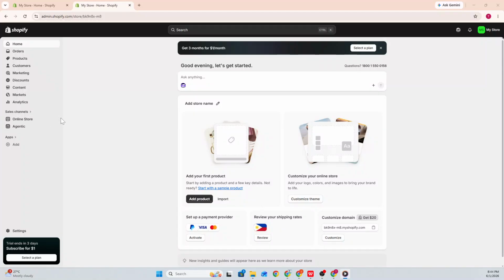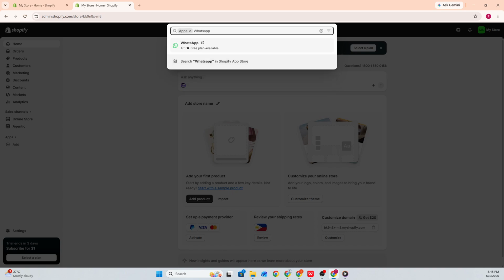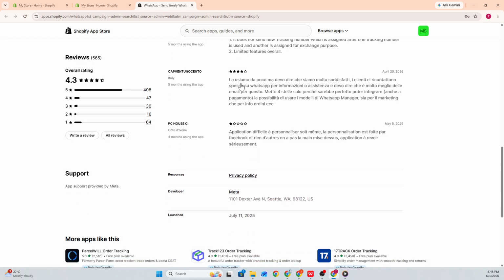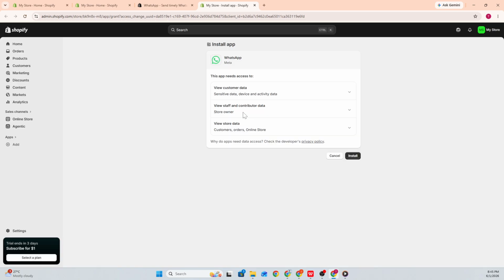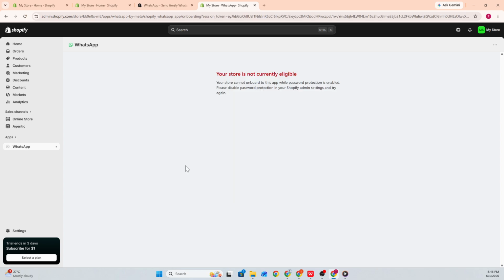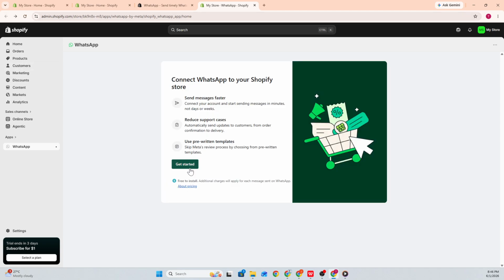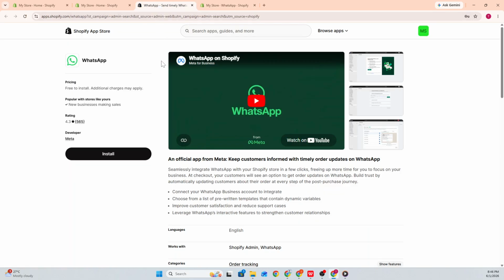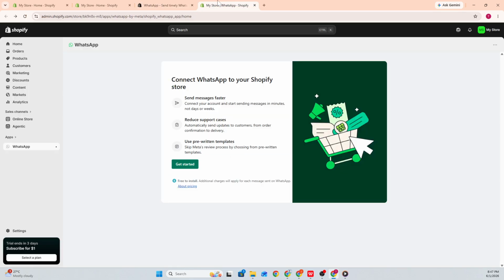How To Integrate WhatsApp With Shopify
Want to integrate WhatsApp with Shopify? In this beginner tutorial, I’ll show you how to connect WhatsApp to your Shopify store and make it easier for customers to communicate with you.

You’ll learn how to set up WhatsApp integration and add WhatsApp functionality to your Shopify store.

Video Chapters:
00:00 - Introduction to Shopify and WhatsApp Integration
00:08 - Accessing the Shopify App Store
00:23 - Searching for and Selecting the WhatsApp App
00:46 - Installing the Application
00:55 - Initiating the WhatsApp Business Account Connection
01:17 - Authenticating via QR Code or Login
01:41 - Confirming Connection and Finalizing Setup

Creator Transparency Disclosure: To ensure technical clarity and direct instructions, this guide is narrated by a professional AI voice. However, every step, troubleshooting tip, and editorial verdict is the result of 100% human-driven research and technical testing by our team using the latest 2026 software builds.